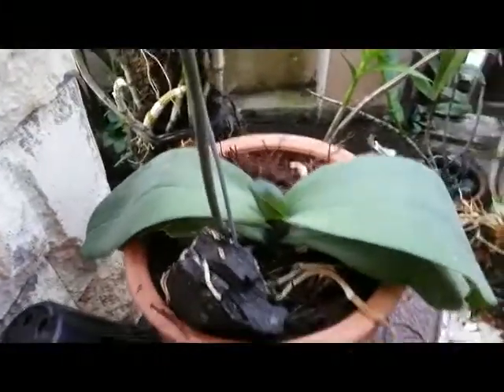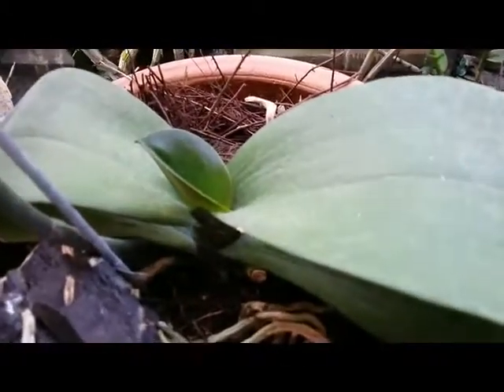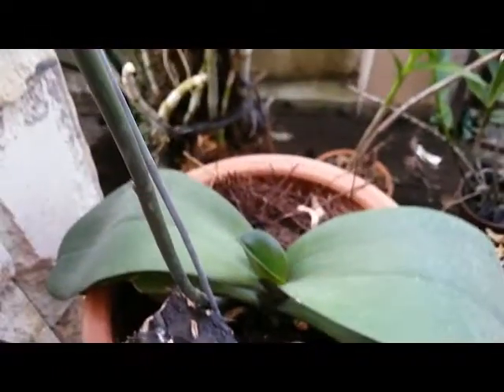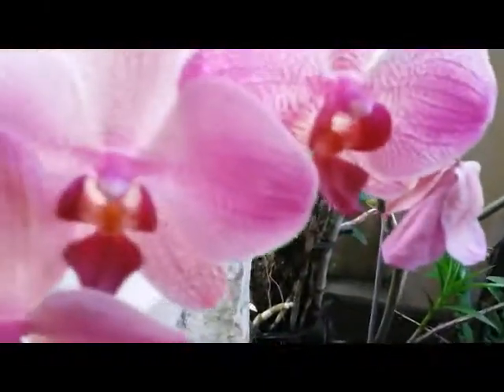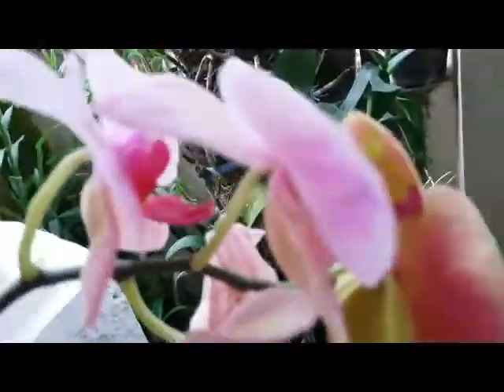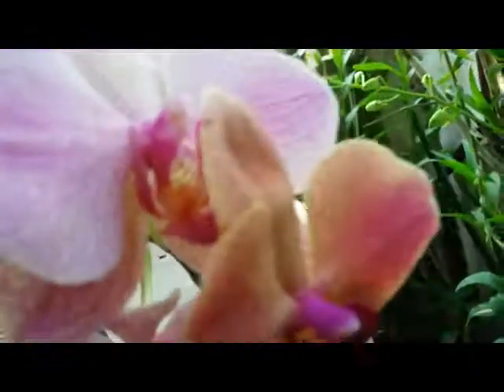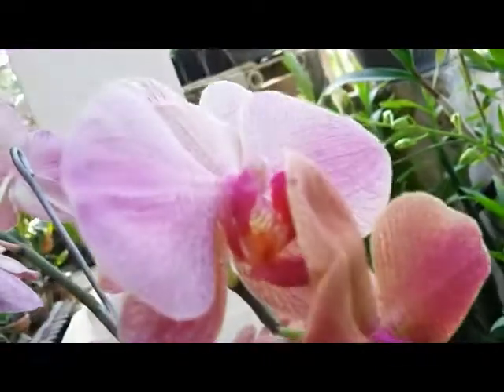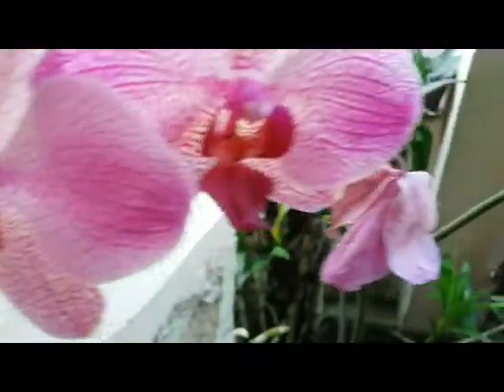Phalaenopsis hybrid in Bloom..- Orchids hate to give up..